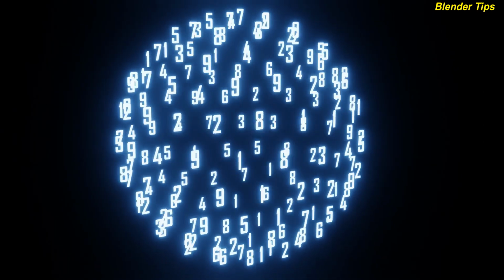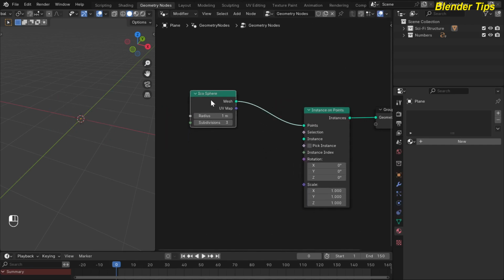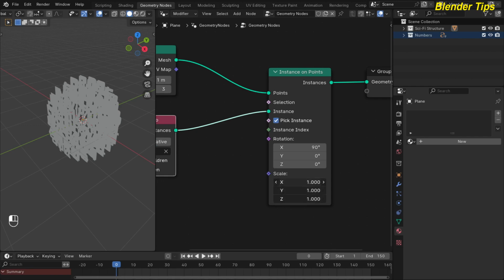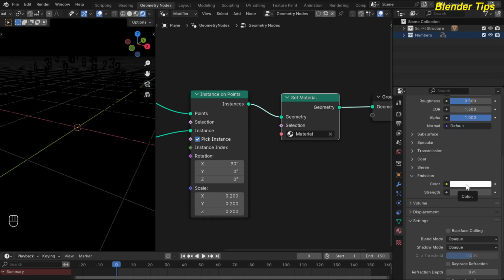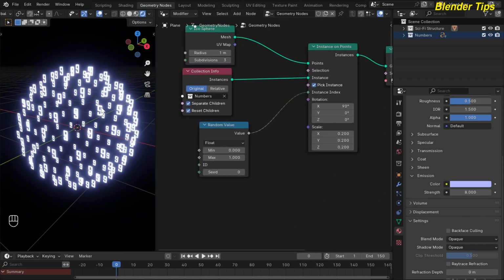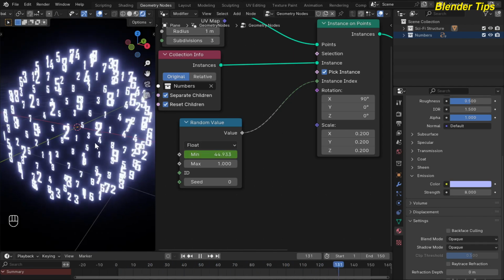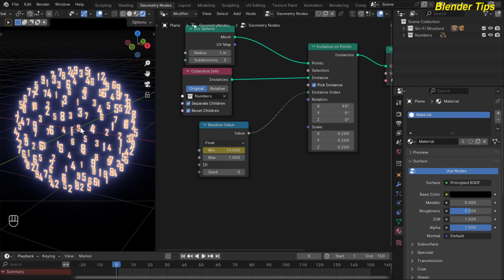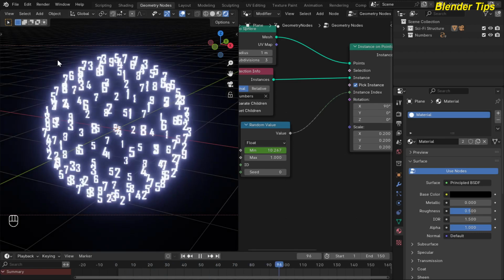Numbers Animation In Blender | Geometry Nodes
In this Blender Tutorial You will learn how to create this Numbers Sphere Animation In Blender with Geometry Nodes and Shader Editor.